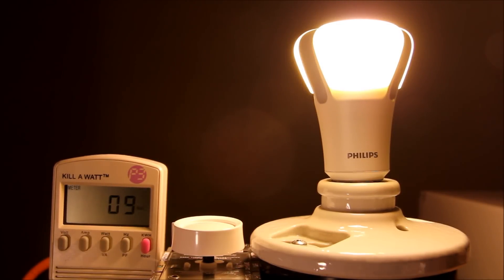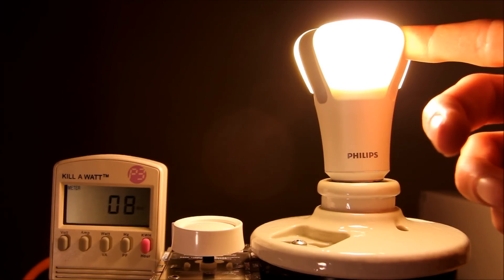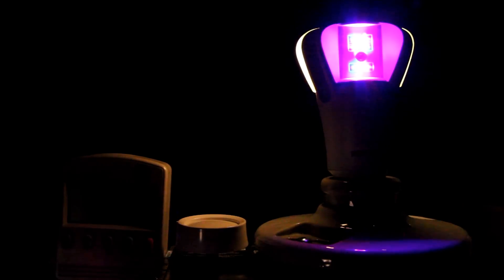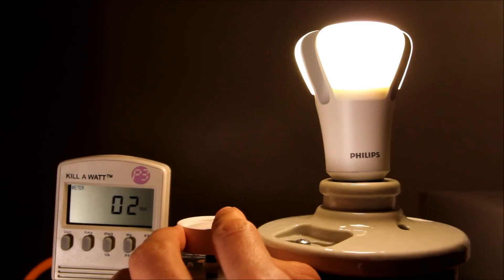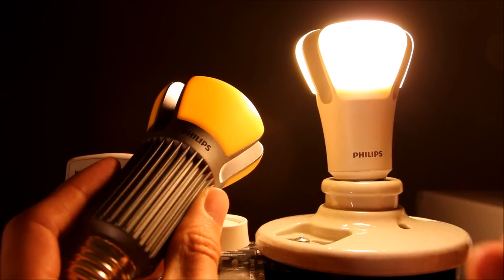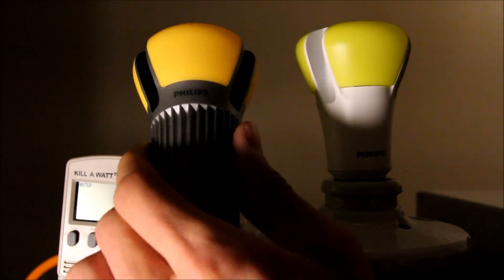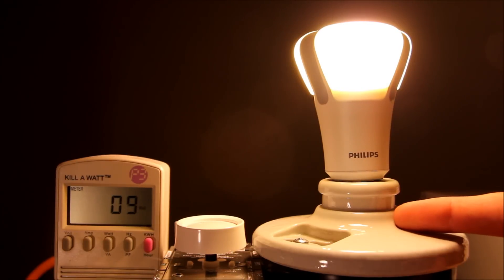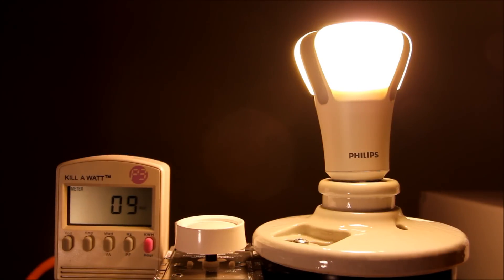World's Most Efficient Light Bulb - Philips L-Prize LED Bulb Review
This is an overview of the brand new Philips "Award Winning LED Bulb". This bulb is based on Philip's winning entry in the Department of Energy's L-Prize competition.

Now in stock at Home Depot